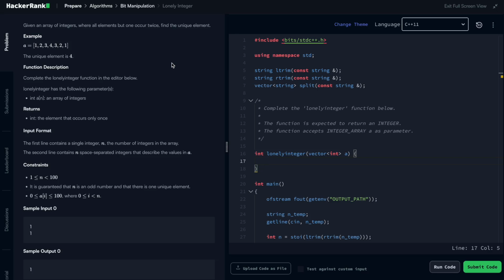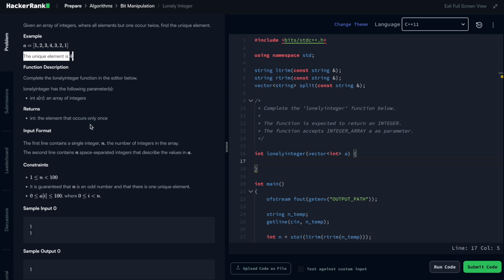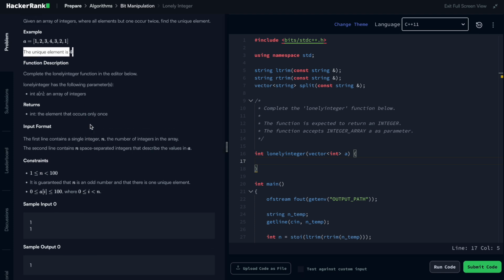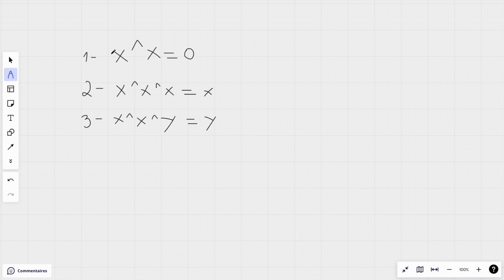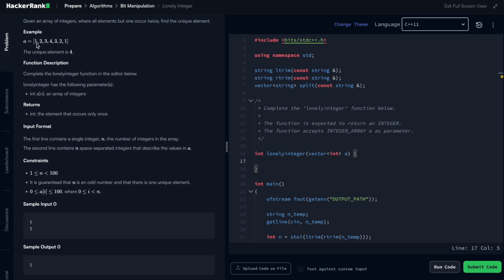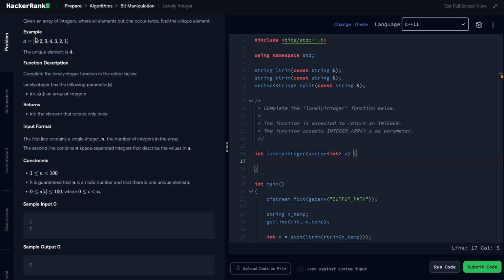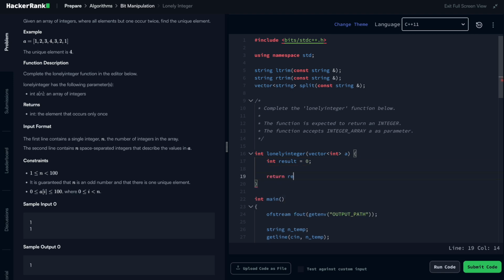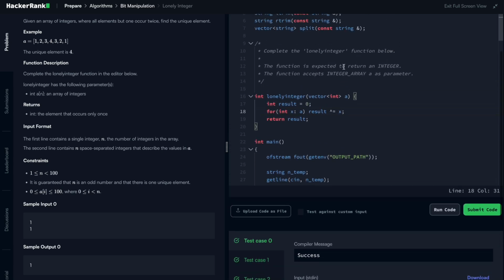Hackerrank: Lonely Integer (Bit Manipulation)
In this video, we will be solving the HackerRank problem "Lonely Integer." We will leverage the property of bit manipulation to make the solution easy and straightforward.